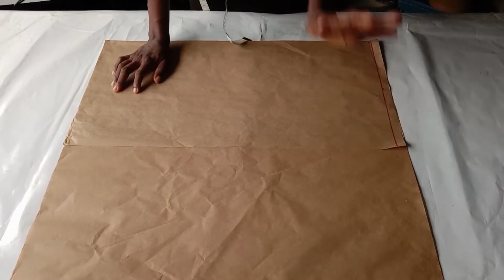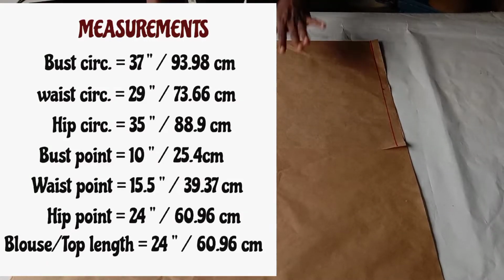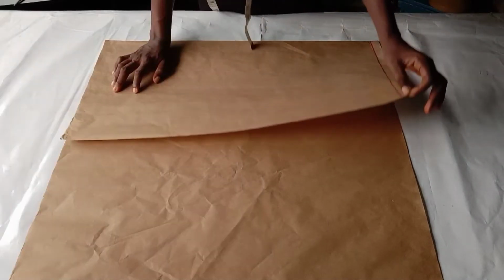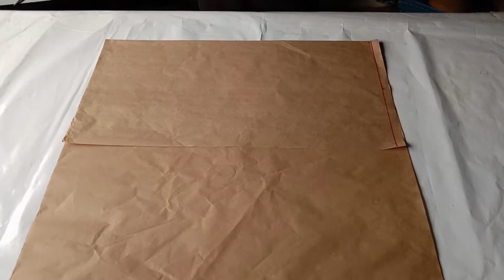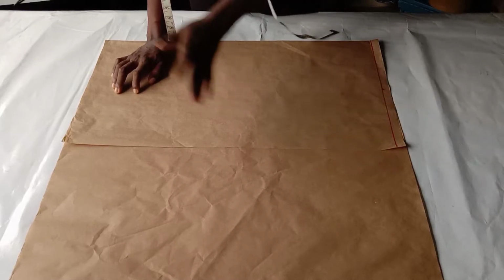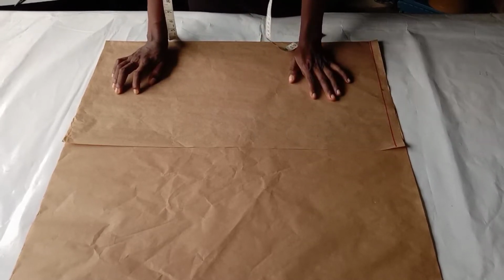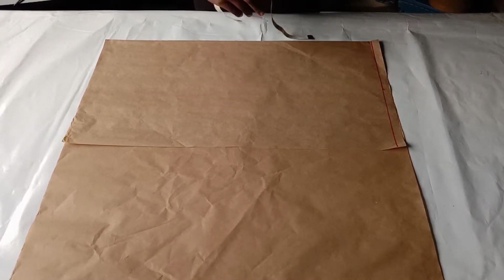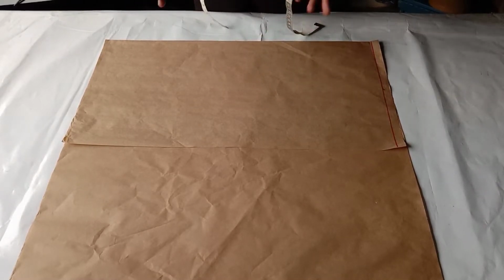How To Cut a Straight Blouse / Top - Pattern Drafting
This is a detailed tutorial on how to cut a straight blouse / top